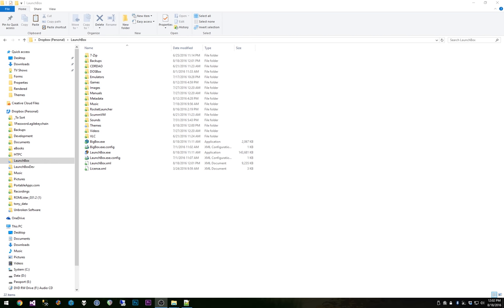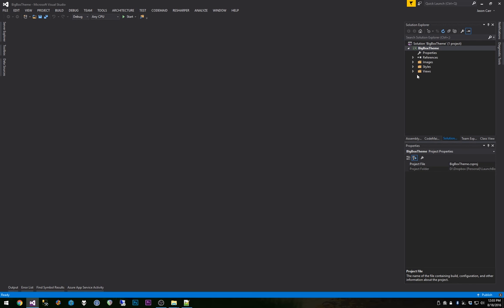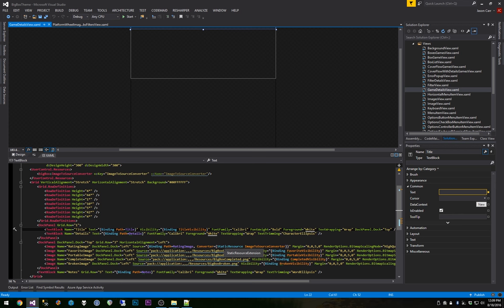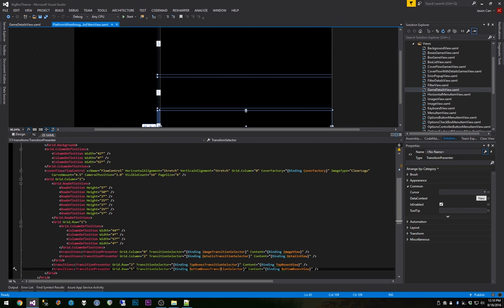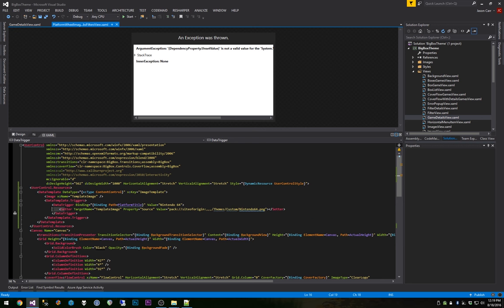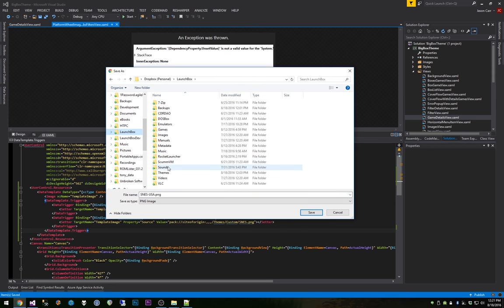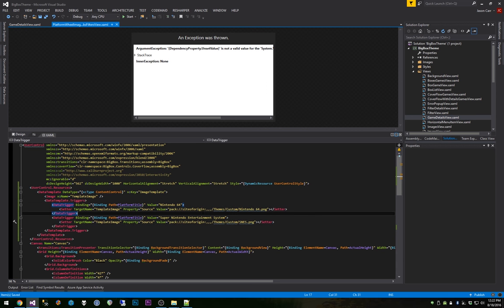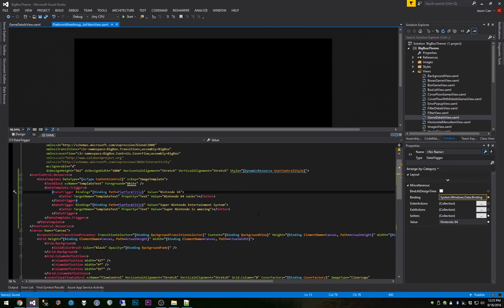Data Binding and Custom Logic - Big Box Custom Themes Tutorials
You guys ready for a more advanced tutorial? In this tutorial we look at data binding and adding some custom logic into your XAML so that you're able to display different things depending on what the user has selected.

LaunchBox Big Box themes and views use WPF XAML as the markup language.